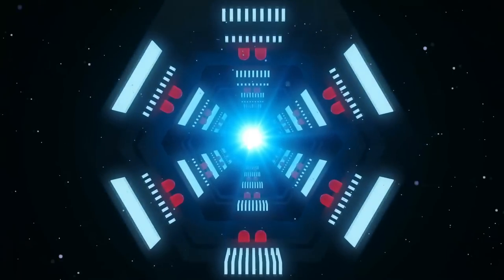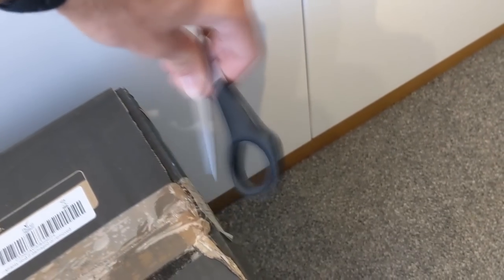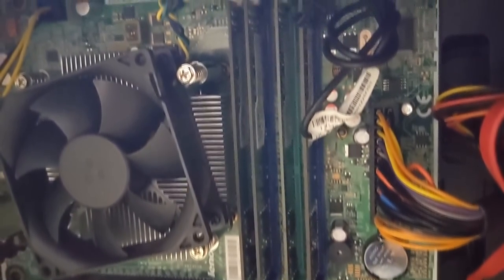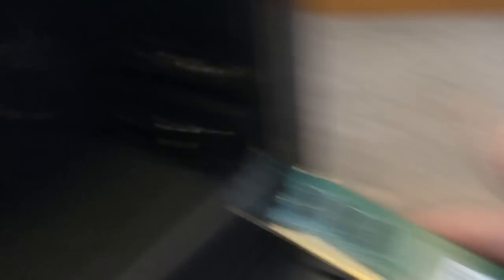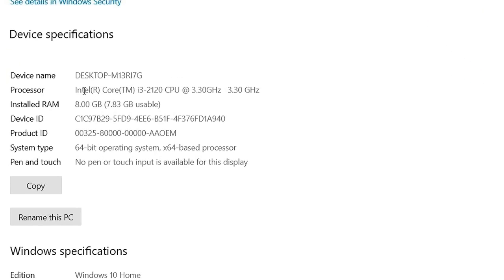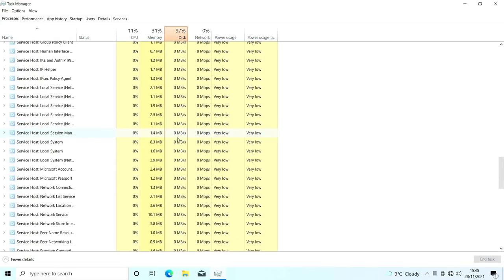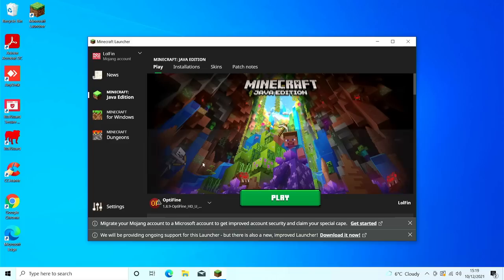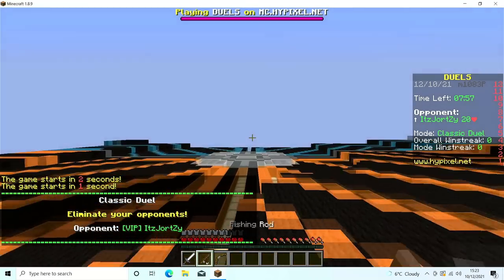I Bought The Cheapest Gaming PC From eBay...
I bought the cheapest Gaming PC From eBay. Did I get scammed?

In today's video I decided to buy a cheap 'gaming pc' from ebay so I could run minecraft on a lower end system just like some of my subscribers do. In this video I unbox the pc, set it all up and do some initial tests and lets just say this item was not what I was expecting... I wouldn't ask for one of these for Christmas!

Hope you guys all enjoy this new type of video if you guys could like subscribe and comment that would really mean a lot on a video so the video reaches as many people as possible. I see lots of people buying cheap minecraft prebuilt gaming pc from ebay and lots of people buy gaming pc on wish too but I think I did pretty well for a 200$ gaming pc